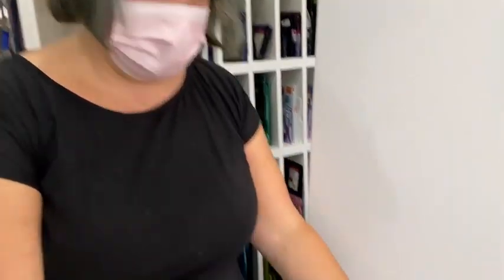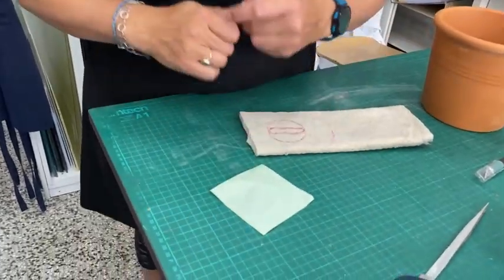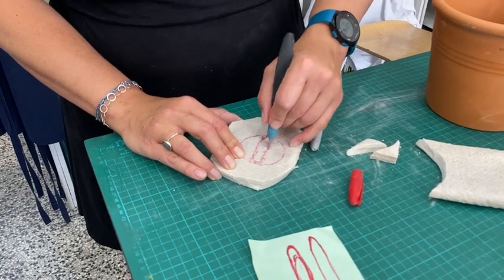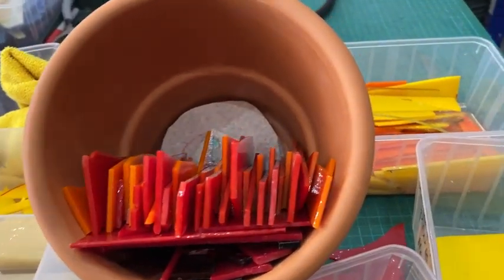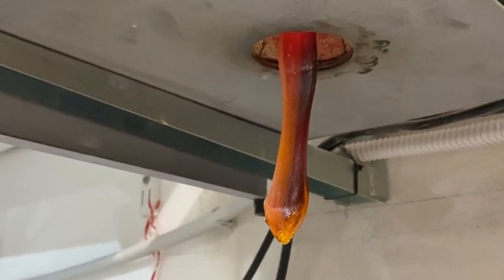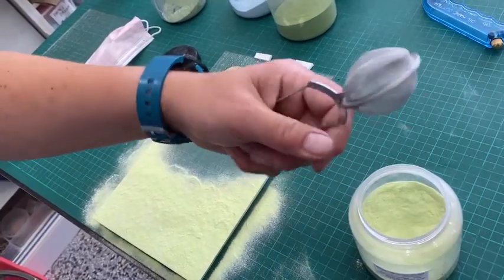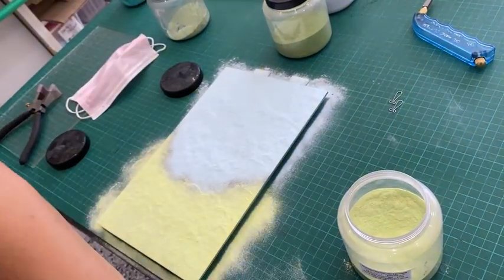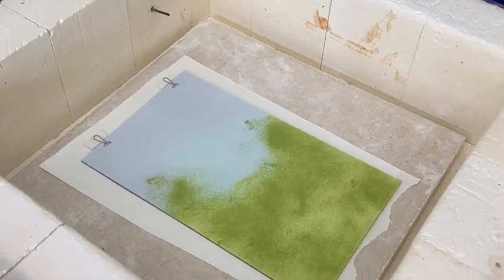Floral Panel and Vitrigraph Pull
In this video Tabitha shows you how to make a shaped murine pull and using those elements a floral panel.

00:45 Introduction to the project
01:50 Base of vitrigraph pot
07:00 Stacking the pot
11:40 Pulling the glass
15:35 Looking at the cross section of the pull
17:25 Looking at the silkmat bottom post firing
18:35 Looking at the cross section of the next pull
19:15 The project first layer
23:40 2nd Layer of project
26:25 Our new bugs, butterfly and caterpillars
30:40 Final reveal
31:50 Firing Schedules & materials

Reaction Samples PDF and Excel Chart – Bullseye Glass – Tabitha's Glass Emporium

On Instgram
Glass Studio glass by Tabitha
Tabitha’s Glass Emporium (@tabithasglassemporium) • Instagram photos and videos